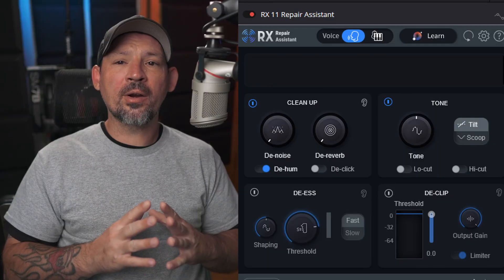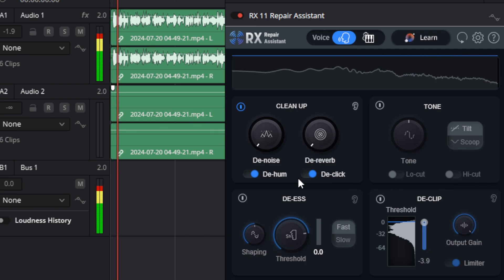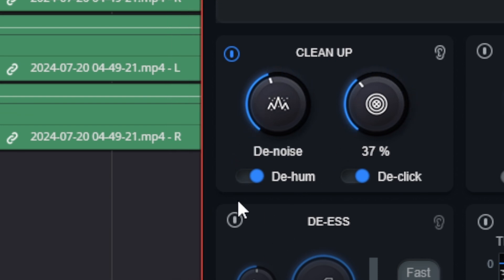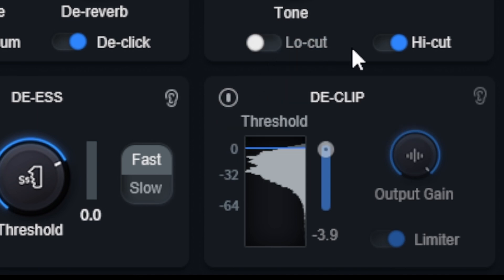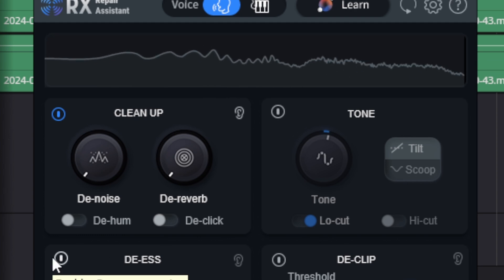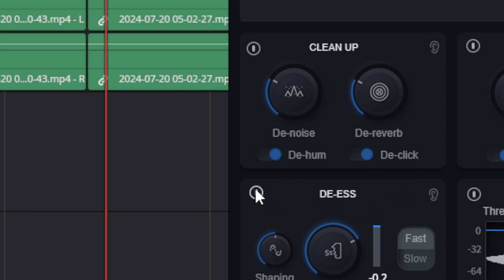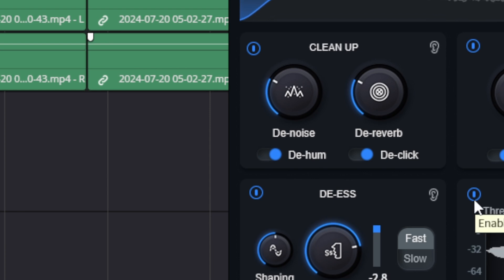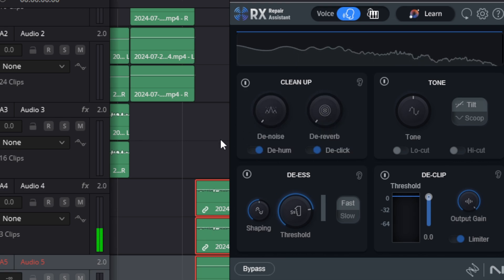Izotope RX 11 Repair Assistant Review and Demo - A Must have for dialogue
Izotope RX 11 Repair Assistant Review and demo. You can get the RX11 Reapair Assistant with RX 11 more affordable RX 11 elements or the More Expensive RX 11 Standard or the Crazy expensive RX11 most people cant afford.  RX11 Elements or RX 11 Repair Assistant  is mazing for voice over, podcast, content creators, voice actors, dialogue or just anyone speaking into a microphone, its great at removing light background noise, mount noise and mouth clicks, it does pretty well at removing some reverb from the recording, the RX 11 DeEss is quite nice and the tone control is pretty cool   the RX 11 De Clip seems to work well too.

Supporting this channel Helps it keep running and bringing you fun, interesting and helpful videos just like this one!  Danny is disabled and faces many challenges due a autoimmune disease which attacks his muscle and nerves, This can make most everyday things hard or impossible. Danny has chosen to try and make a living as a content creator as he cant do much else.
-Join This Channels Membership. Its just a few bucks a month.
-Watch Videos on Dannys Other YT Channels